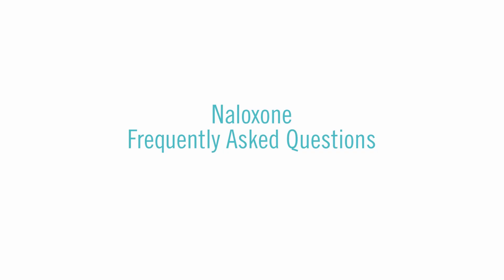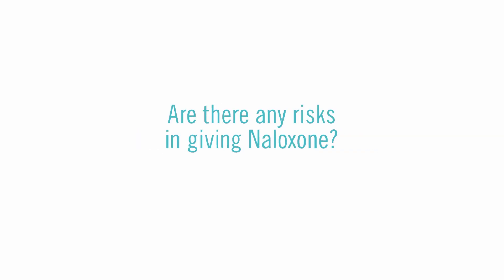Opioid Overdose Management and Prevention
This video was created based on best available information and guidance from public health agencies in Ontario on the topic of opioid overdose response and prevention at the time of its creation.

The management of possible opioid overdoses/poisonings can vary due to many factors (e.g., availability of resources, responder's previous history with managing opioid overdoses), and, as such, responders may encounter circumstances where these suggested steps are not directly applicable.

This is a dynamic field and recommendations are subject to change as scientific knowledge and technology advance and practice patterns evolve. This video is not intended to be a comprehensive treatment guide or to replace good clinical judgment.  Following these steps will not necessarily produce successful outcomes in every case.